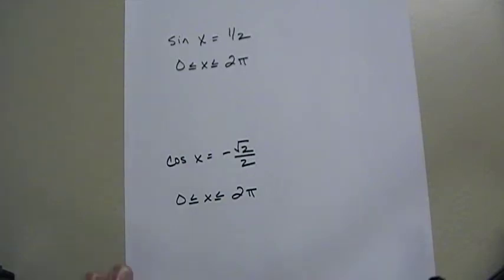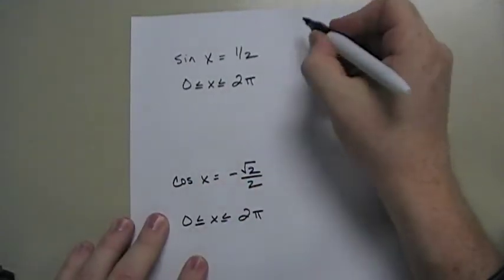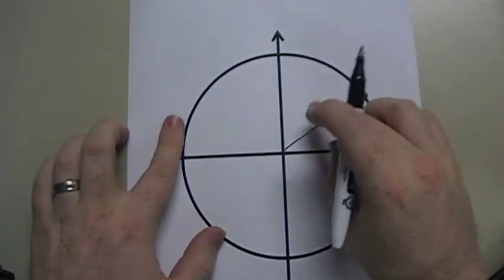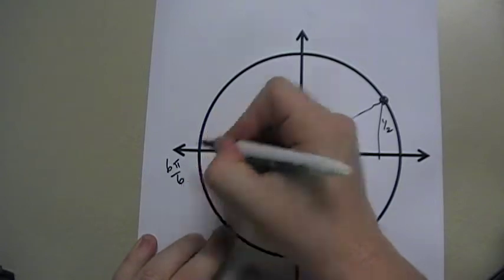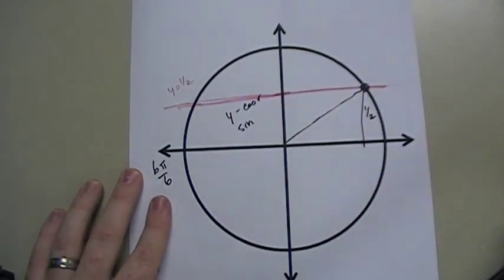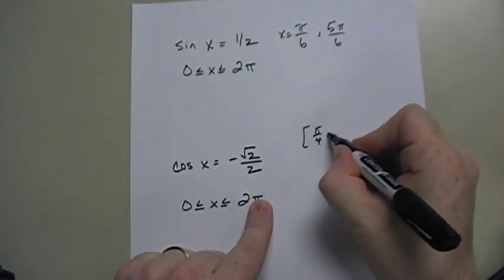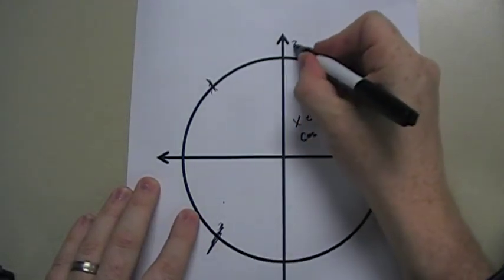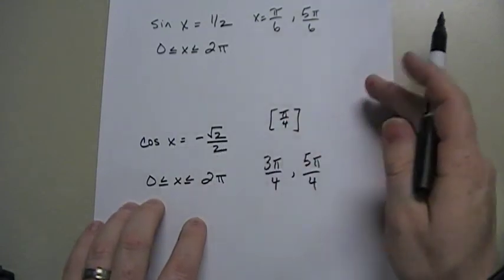MOV12B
Lesson 4